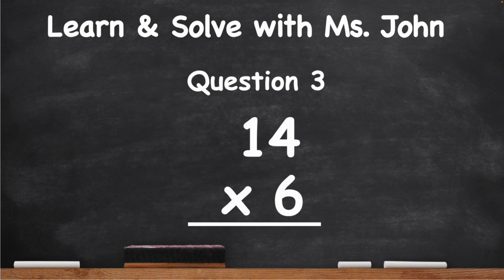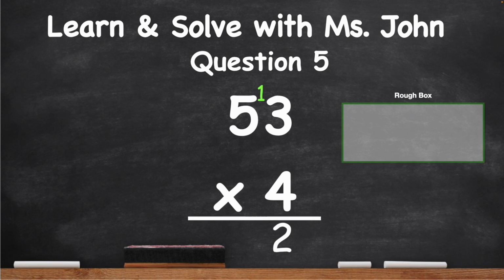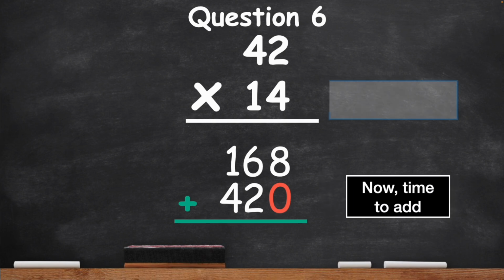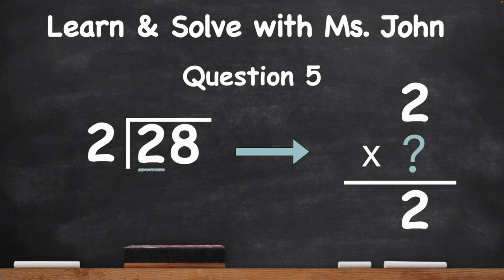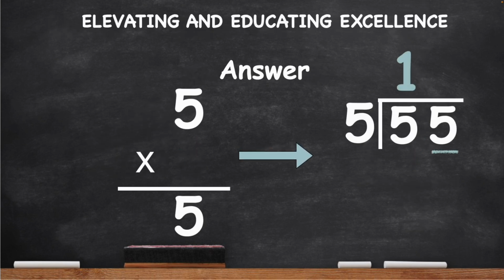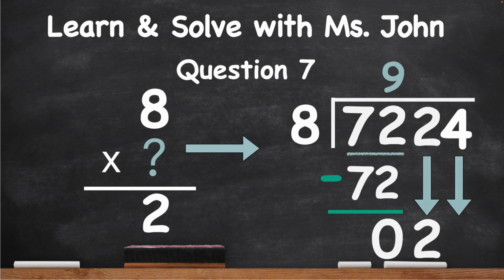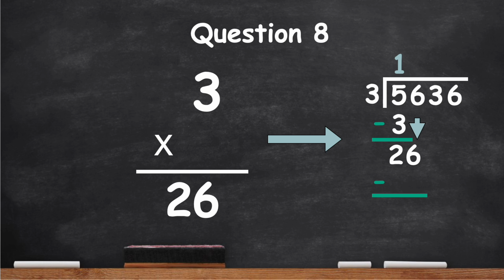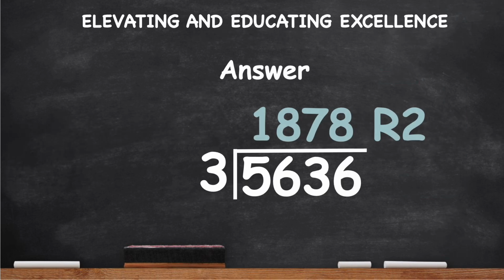Practice Long Multiplication & Long Division Math Question: One digit and two digits by two digits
In this video, we will be completing multiplication questions and division questions.

𝗧𝗶𝗺𝗲𝘀𝘁𝗮𝗺𝗽𝘀
Introduction - 0:00
Multiplication Questions - 0:26
Multiplication Answer Key - 6:33
Division Questions - 6:38
Division Answer Key - 17:45

1. Download the Worksheet: Before starting, download the worksheet linked below.
2. Watch and Learn: As you watch the video, follow along with the worksheet.
3. Pause and Practice: Feel free to pause the video to complete questions on your own. Once you’ve answered, press play to check if you got it right.

📸 Instagram 📸  | msjohntutors
🎇 TikTok 🎇  | msjohntutors